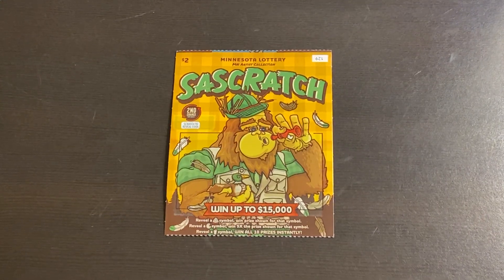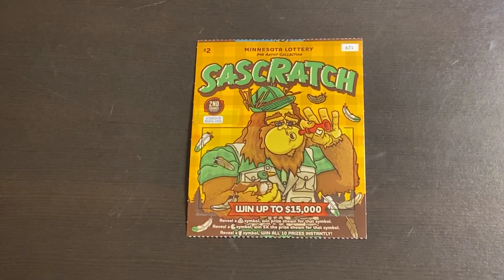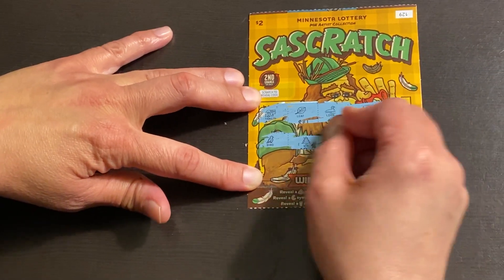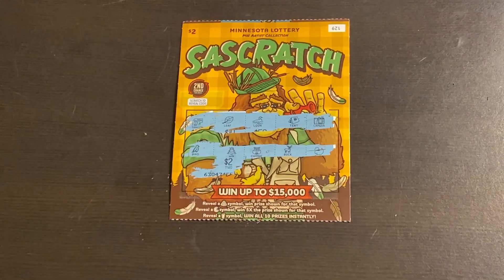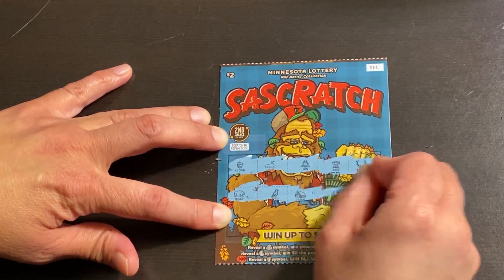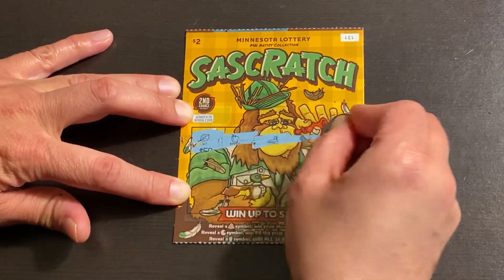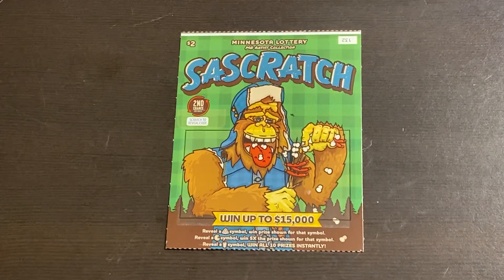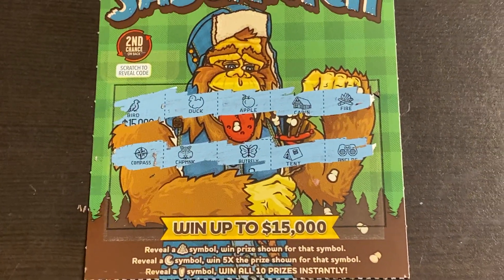Let's Scratch Some Minnesota Tickets! $2 SASCRATCH 🍂🍁👣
My Minnesota friends are back in town and they brought me some scratch tickets!
$2 Sascratch
Minnesota Lottery
4 ticket session